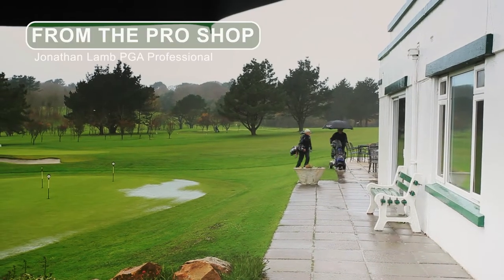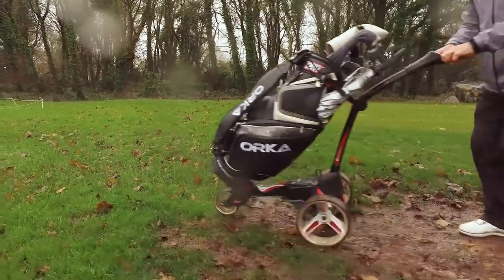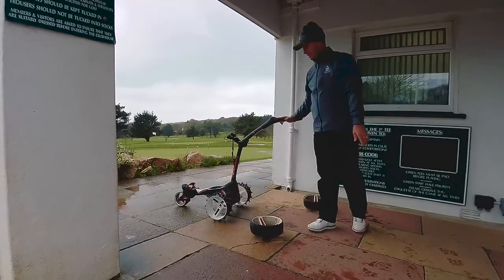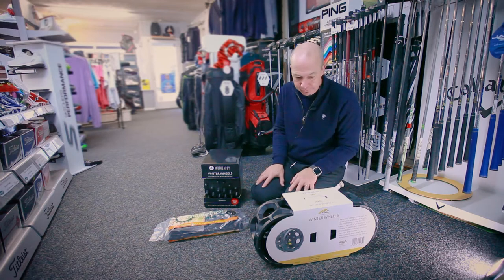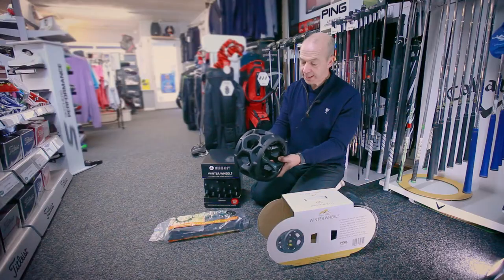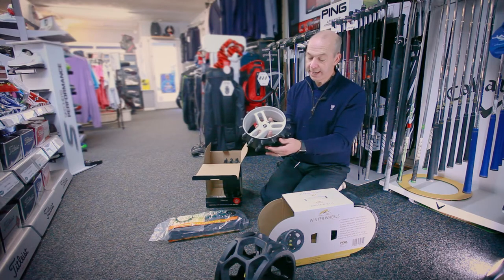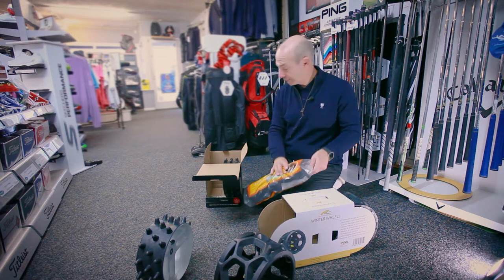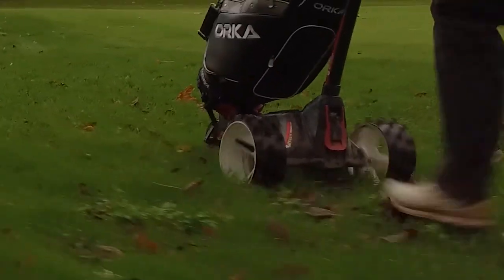A new set of winter treads...